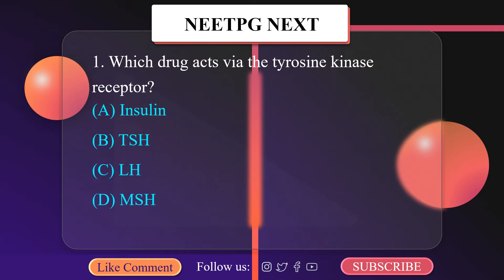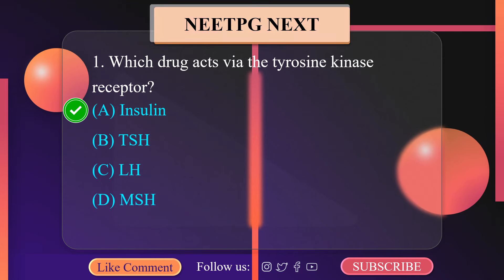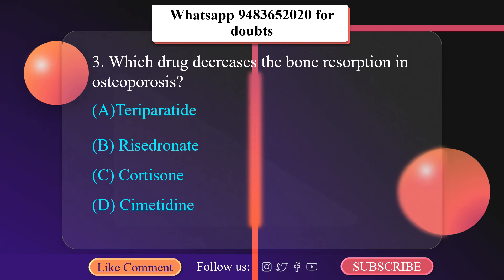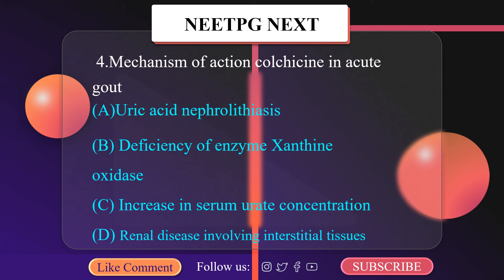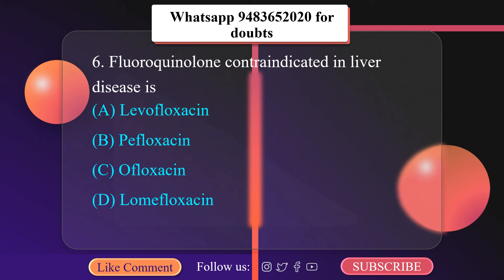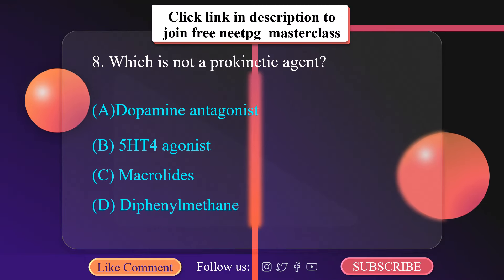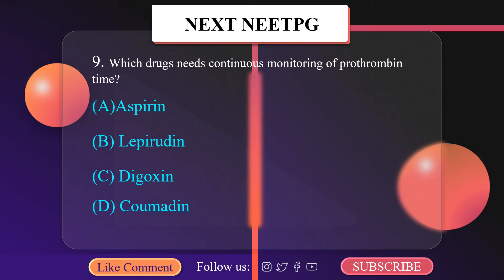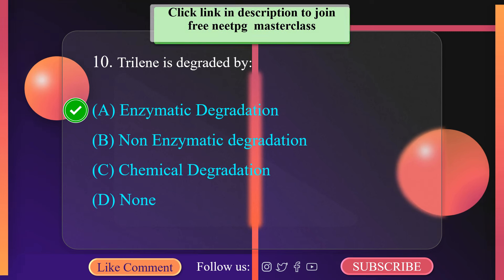Dominate NEETPG NEXT with Ultimate MCQ Challenge!USMLE# PHARMACOLOGY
JOIN  3 DAY ULTIMATE NEET PG BLUEPRINT MASTERCLASS

Unlock Your Pharmacology Potential: Dominate NEETPG Next 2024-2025 with our Ultimate MCQ Challenge!
🌟 Are you ready to unleash your full potential and conquer the NEETPG Next 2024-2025 Pharmacology section like never before? Dive into our ultimate MCQ Challenge, designed to ignite your passion for pharmacology and propel you towards excellence! 🎓

Join us on an exhilarating journey where every question is a stepping stone towards mastery. Feel the thrill of unraveling complex concepts, sharpening your skills, and gaining the confidence to face any challenge head-on.

With expert guidance and a dynamic approach, we'll empower you to excel beyond expectations. This isn't just a test; it's a transformative experience that will redefine your understanding and elevate your performance to new heights.

Don't settle for average—embrace the opportunity to excel! Join us now and pave your way to success in the NEETPG Next 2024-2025 Pharmacology MCQ Challenge. Your journey to excellence starts here!